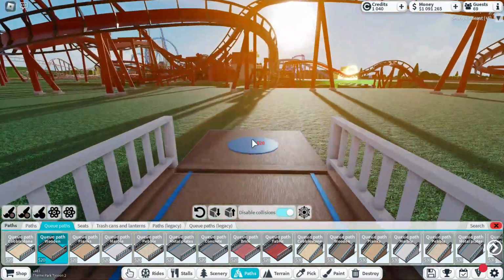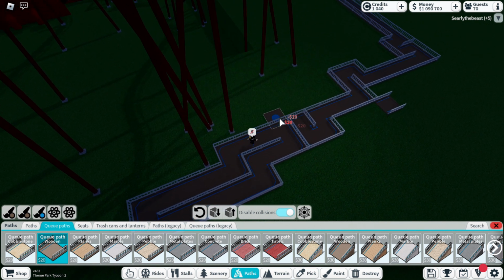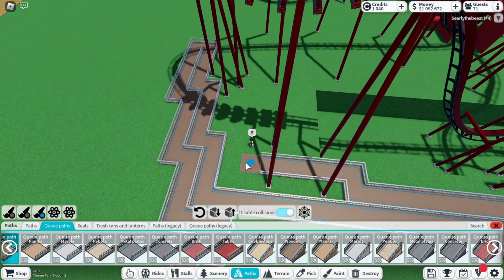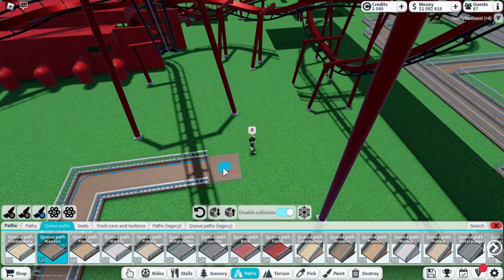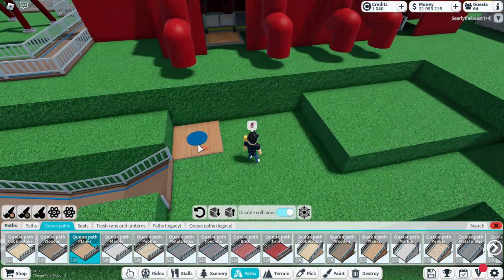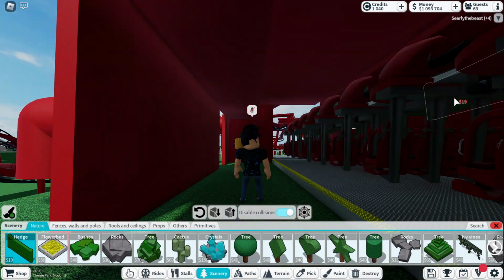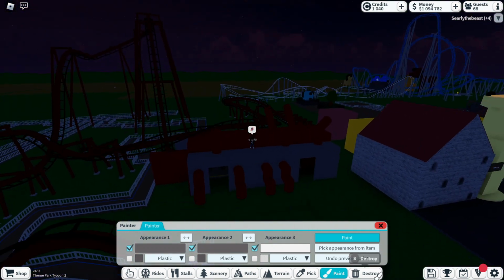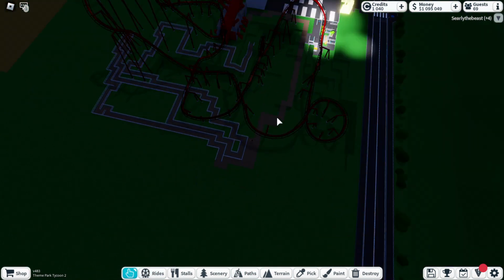recreating Nemsis reborn in Roblox theme park Tyccon 2 pt.4